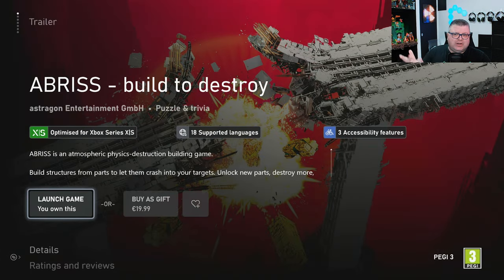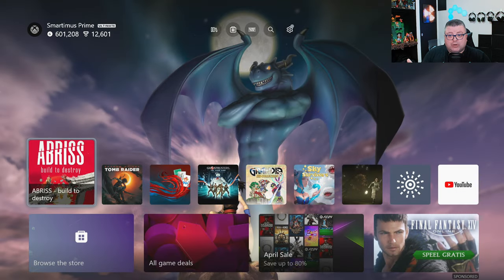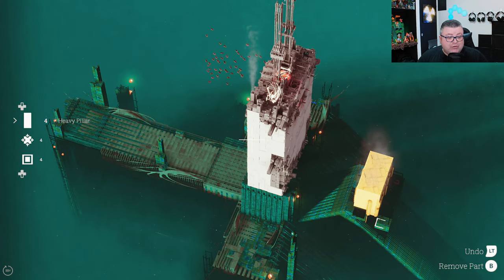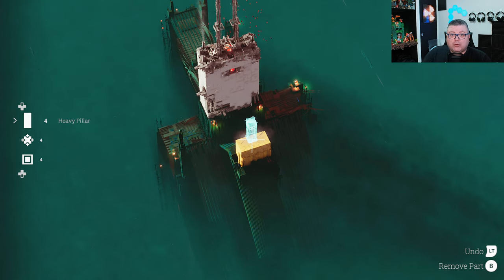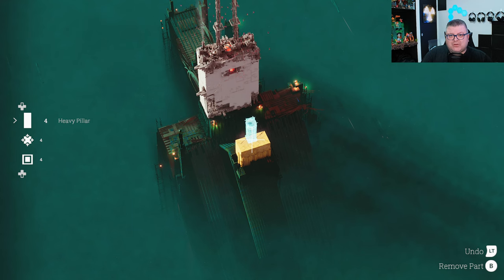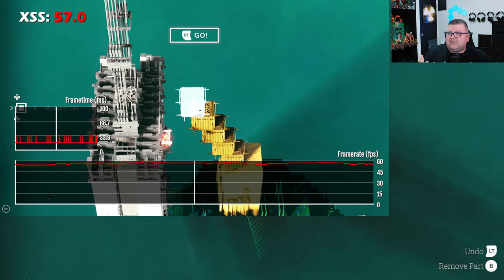Xbox Series S | Abriss | Graphics / Framerate / First Look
Chair: Trust RXT LED
PC: MSI Raider GE68 HX 13V
Capture Device: Avermedia Live gamer ultra 2.1
Camera: Elgato Facecam HD60
Software: OBS Recording software
FPS software: TRDROP
Screen: Samsung G5 32inc 1440p 144hz
Mic: Rode NT USB